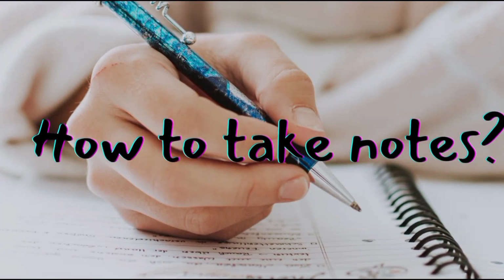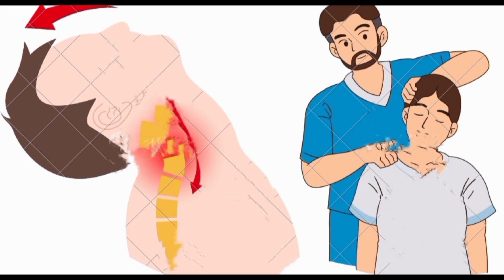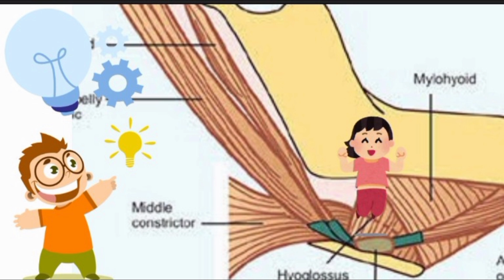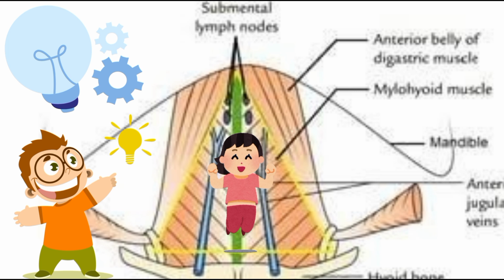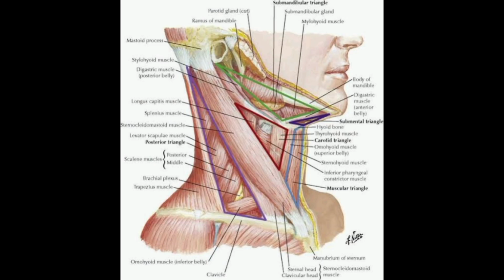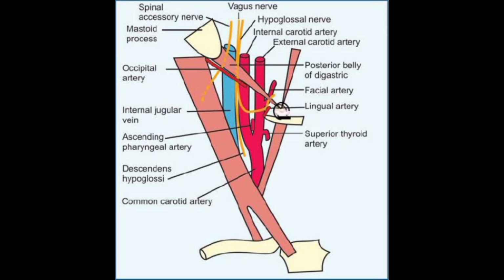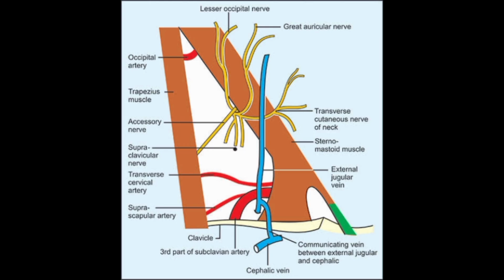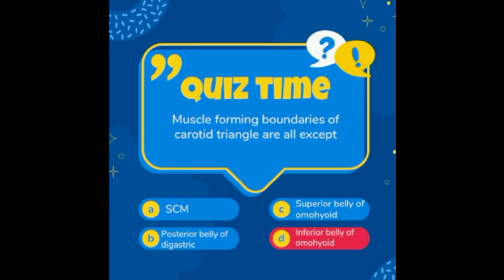"Chronicles of Dentistry" Episode 3: The Knotty Neck 😚📖 Easy notes of Triangles of neck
Your homework for today is doing all the mcqs of triangles of neck. Follow Dentistry at your tips and you are all set to crack any exam because We make dentistry simple and accessible for all.
For Quick Revision Please do checkout "60 seconds anatomy" in the Playlist. For Subclavian, external carotid artery and detailed cranial nerves check "Chronicles od Dentistry" in the Playlist. We make dentistry simple for all
Timecodes:
00:00 - Intro
00:30 – How to Make notes?
1:05 – What is sternocleidomastoid?
2:54 – Anterior triangle of neck
3:01 - Digastric Triangle
4:13 – Submental Triangle
6:01 – Muscular Triangle
6:50 – Carotid Triangle
9:15 - Posterior Triangle of Neck
11:09 – Quiz Time